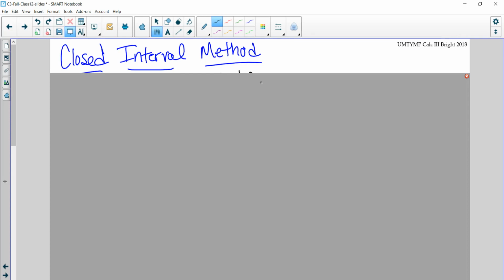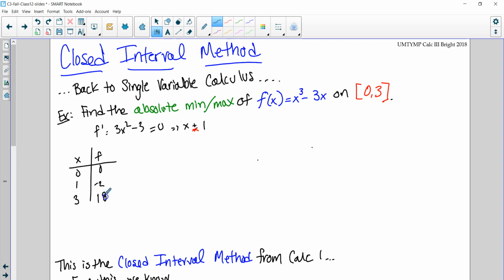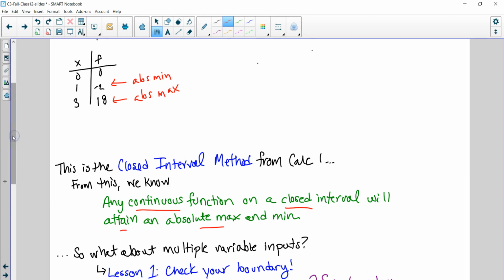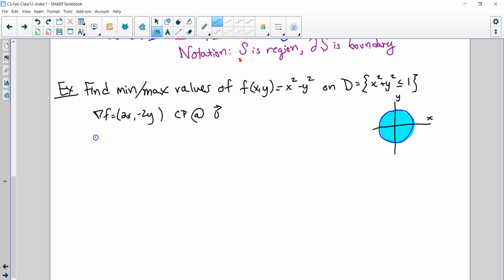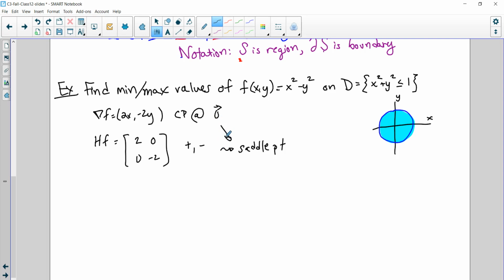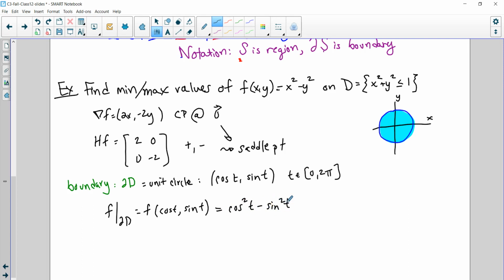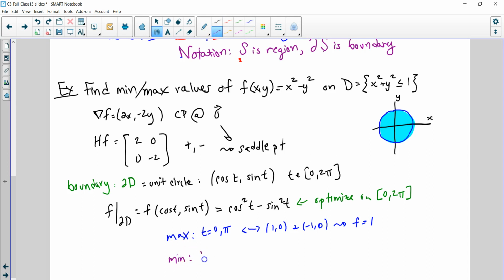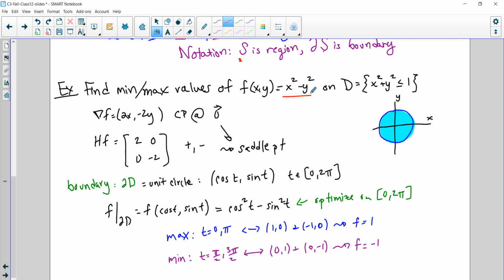4.2a-5 Closed Interval Method